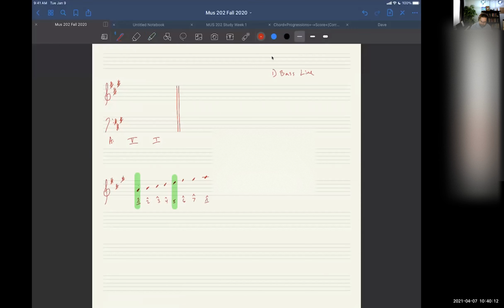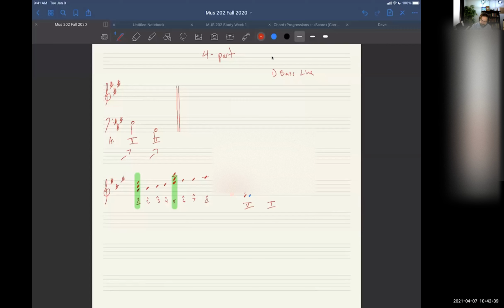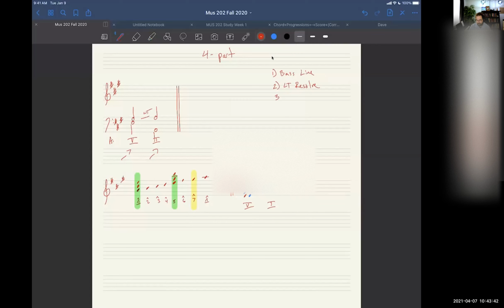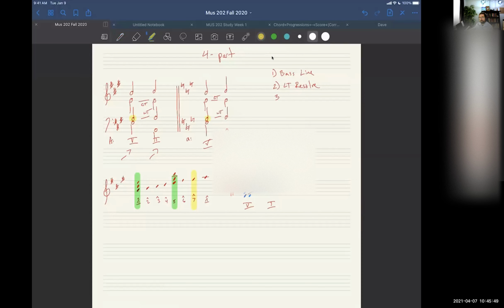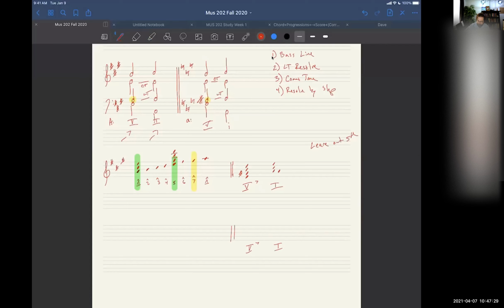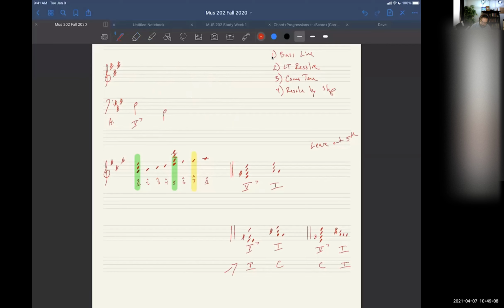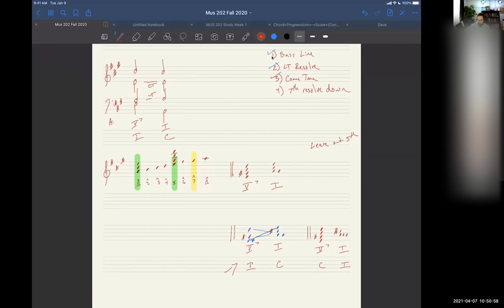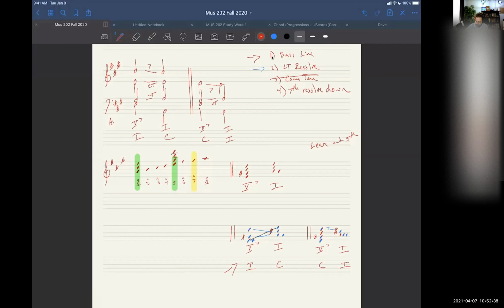Dominant to Tonic Cadence Resolutions With Root Position Sevenths (LIVE)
✨✨✨✨✨✨✨✨✨✨ This live session covers various methods for resolving dominant to tonic cadences with root position sevenths. The video includes:

0:00 Introduction
0:20 Dominant-Tonic Triad Cadences in Root Position
5:52 Dominant-Tonic Triad Cadences in Minor Keys
7:31 Dominant Seventh-Tonic Cadences in Root Position

Gain insights into effective techniques for achieving smooth and satisfying resolutions in your harmonic progressions.

🏕️Camp Rules:🏕️

1) Don’t stake your tent on concrete
2) Leave the site cleaner than you found it

COURSES

RESOURCES